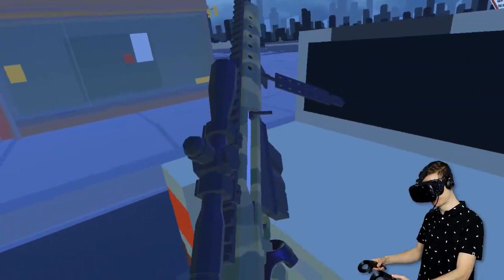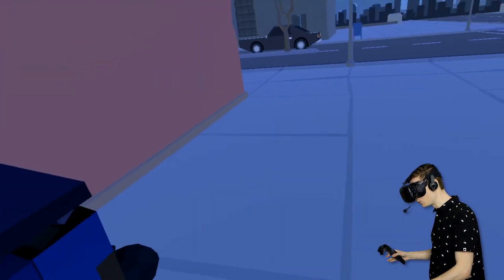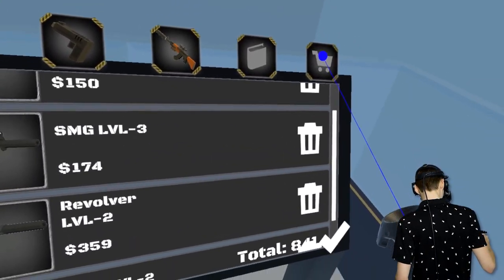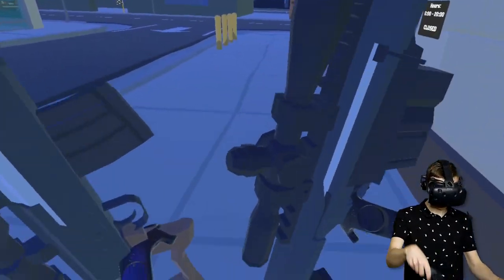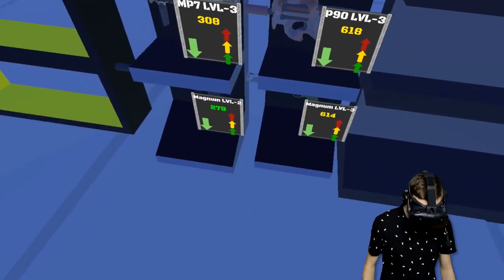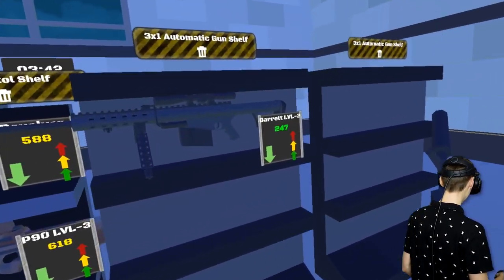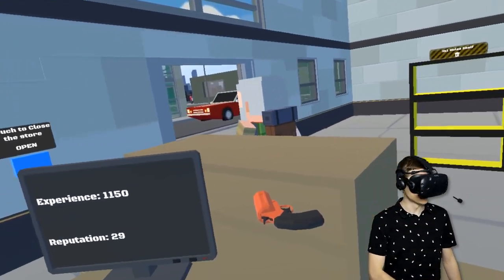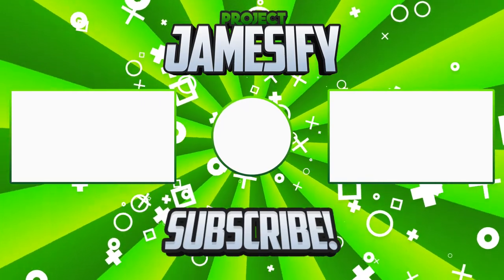Selling THOR'S SECRET HAMMER For INFINITE MONEY (Weaponry Dealer VR Funny Gameplay)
Can We Find And Sell Thor's Awesome Hammer In Weaponry Dealer VR? Let's Play More Virtual Reality!